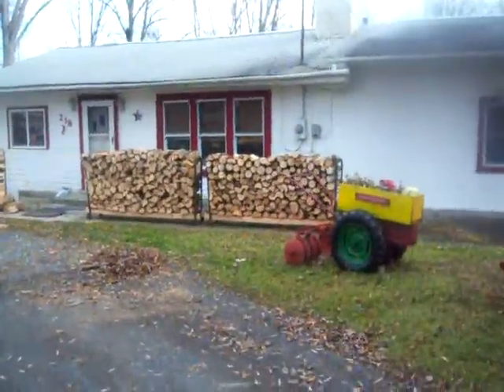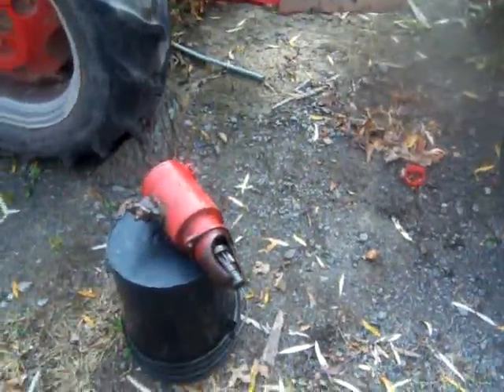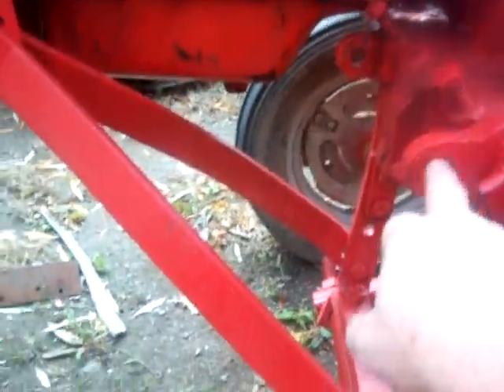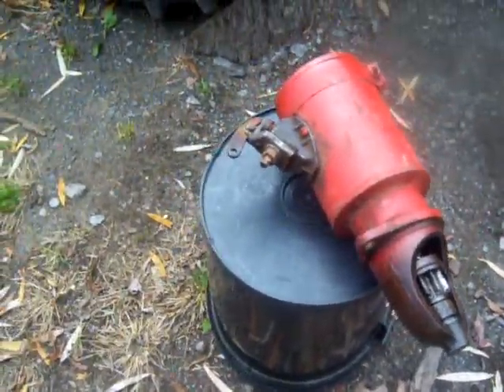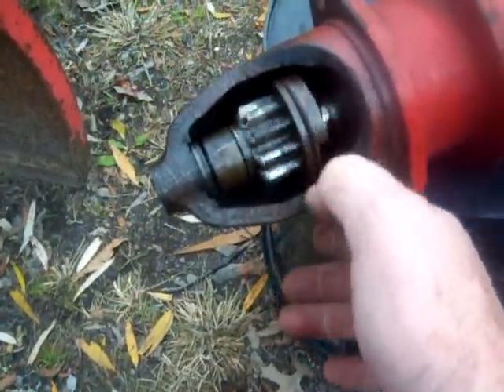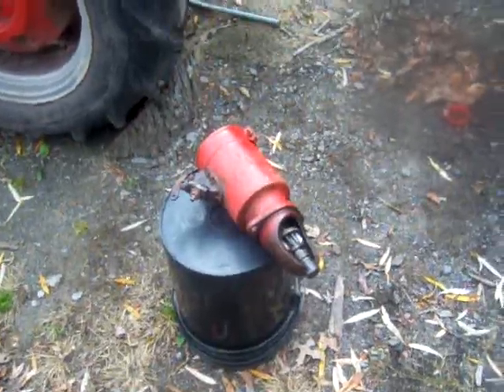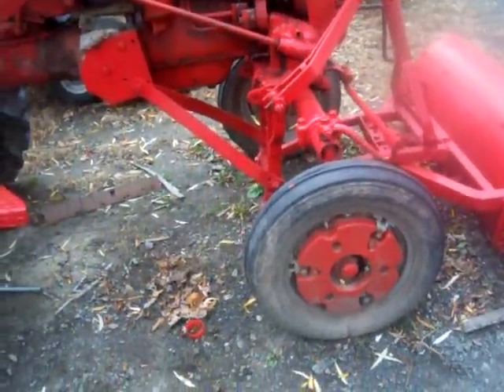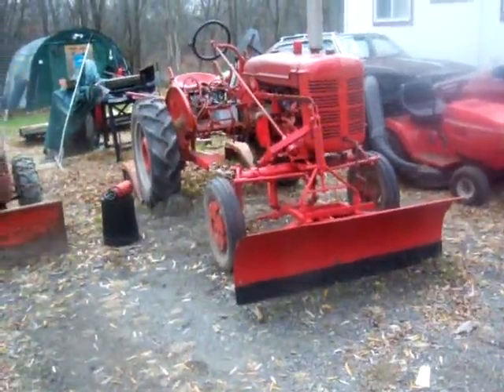Farmall Grader Blade / Plow Update & Starter Problems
Update on the Grader Blade / Snow Plow   & questions about Starter Problems On My 1953 Farmall Super A